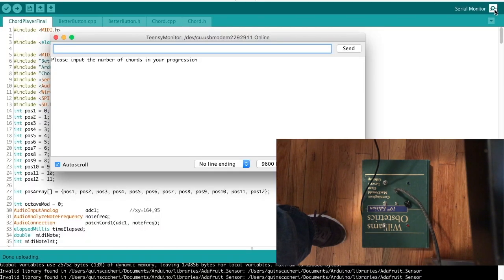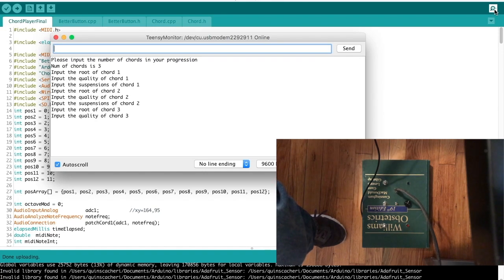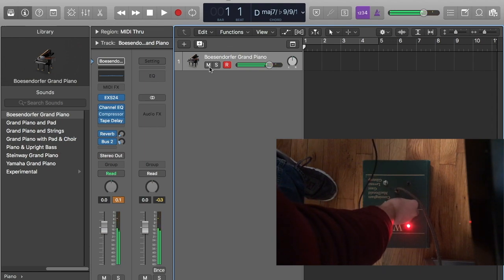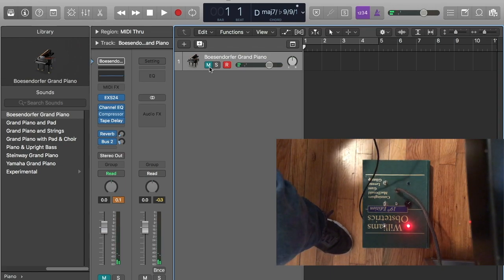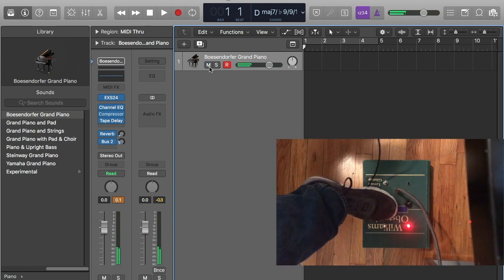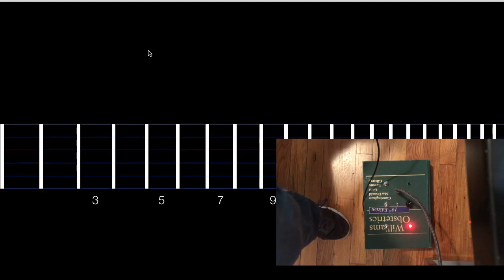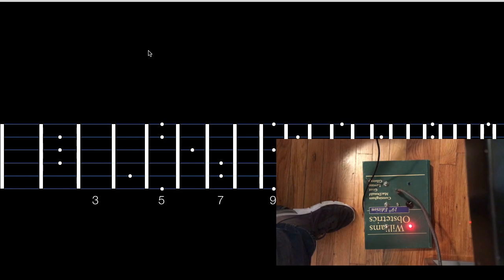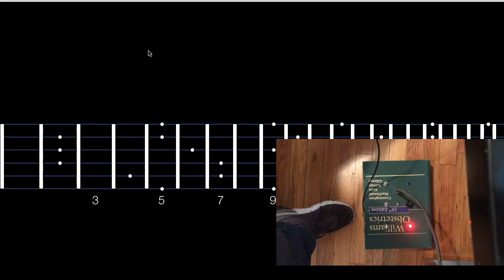Book Learnin' Demo